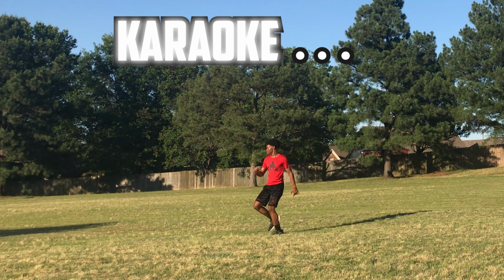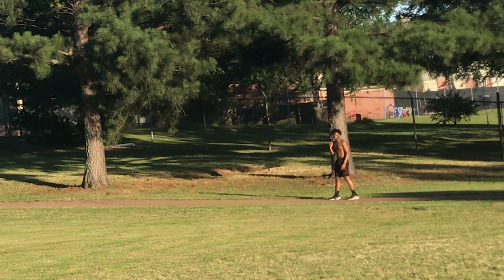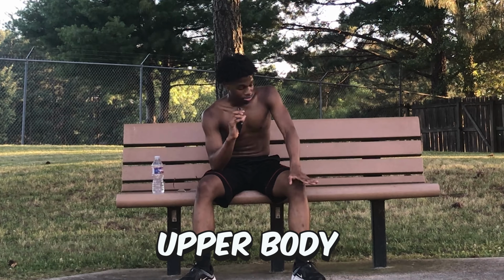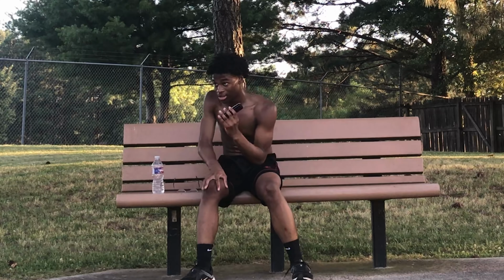I CAN JUMP 70 INCHES??? || Track And Field Road To 10.3 EP 2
Road to 10.3 is a Track and Field based series in which I post weekly uploads showing my training in which I go from a pr from 12.3 to 10.3 seconds in the 100 meter dash